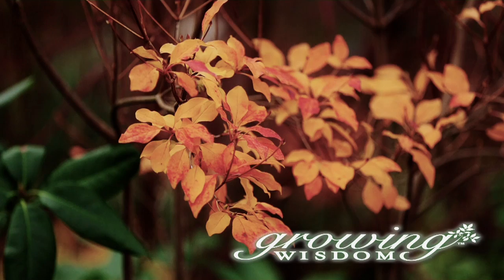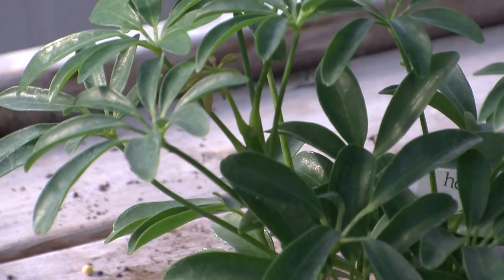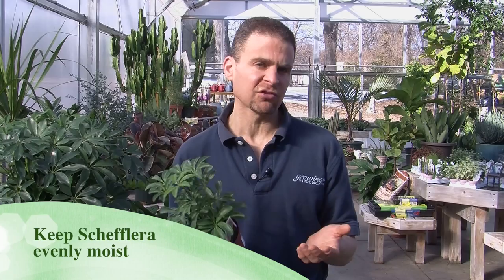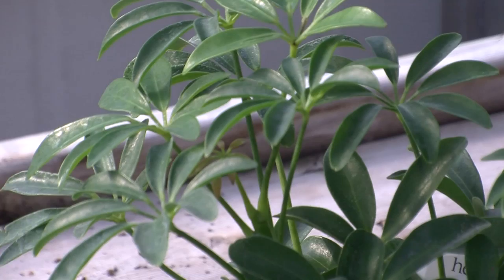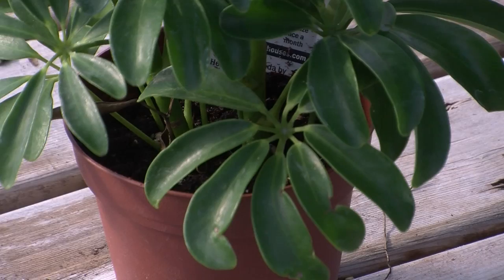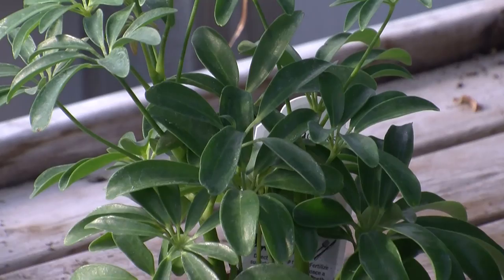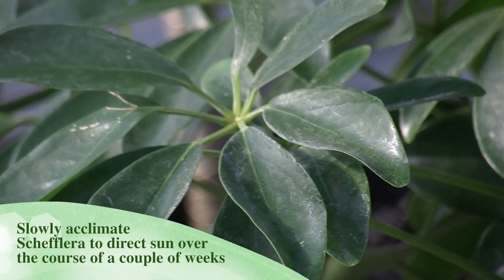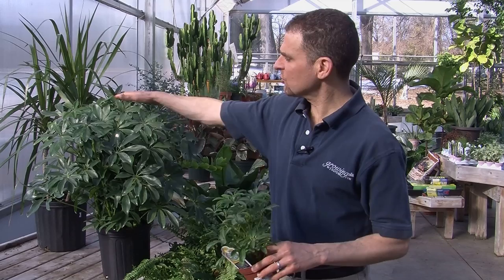Caring for a Schefflera Plant